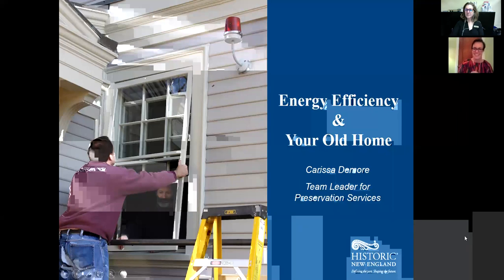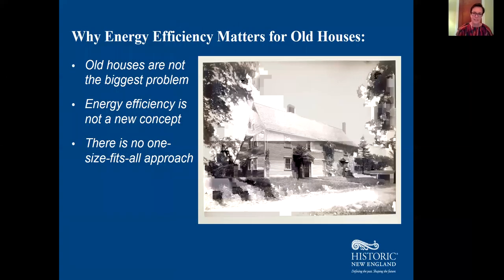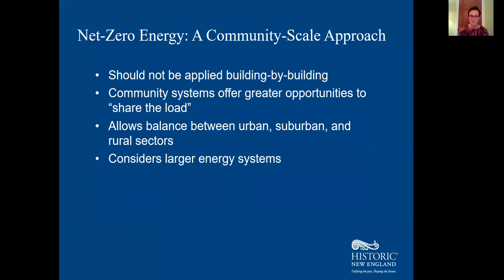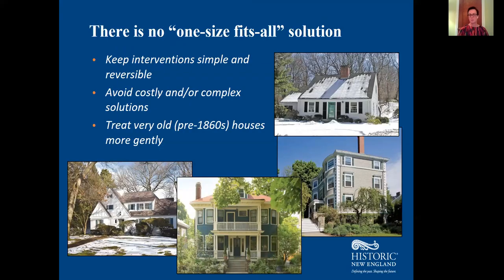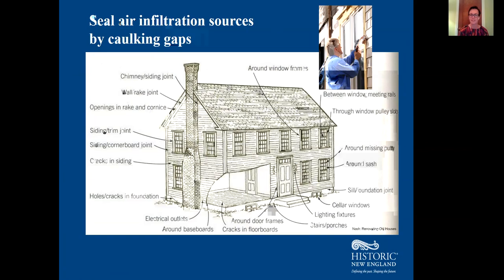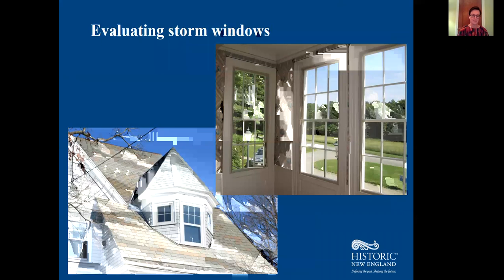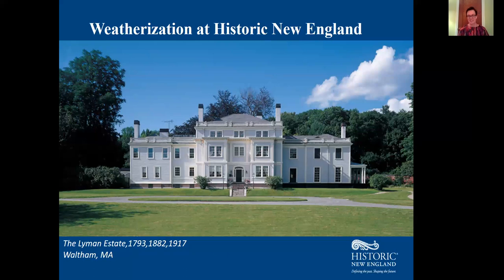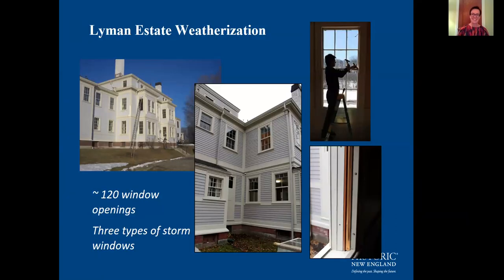Making Your Old Home Energy Efficient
Program held on Tuesday, September 14, 2021

One of the most challenging issues facing New England homeowners is how to make older or historic homes more energy efficient without losing their character and charm or paying for expensive solutions that may not work. At this talk, learn common sense ways to make an old house more energy efficient and hear about how Historic New England has made significant energy improvements to its properties without damaging historic fabric. Carissa Demore, Team Leader for Preservation Services at Historic New England, will present a historic preservation perspective on insulation, air sealing, mechanical upgrades and other energy retrofit opportunities in existing homes.

Carissa Demore joined Historic New England in 2013 and was appointed Team Leader of Preservation Services in 2017. Her experience includes historic preservation advocacy, protecting properties using preservation and conservation easements, and developing educational programs, workshops, lectures, and tours for preservation students, professionals, and the general public. Carissa has a B.S. in Landscape Architecture from Colorado State University and a Master’s degree in Historic Preservation from the University of Maryland. She previously worked for the City of Annapolis, Maryland, and the L’Enfant Trust in Washington, D.C.